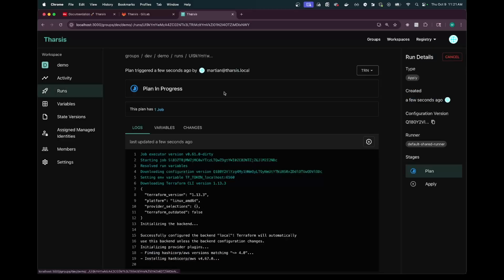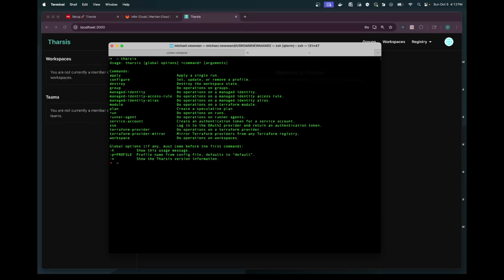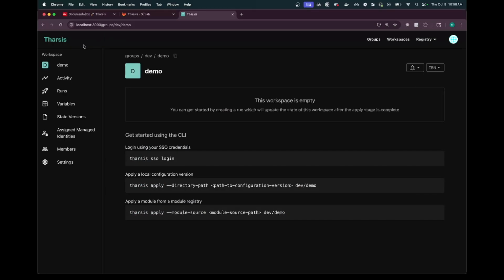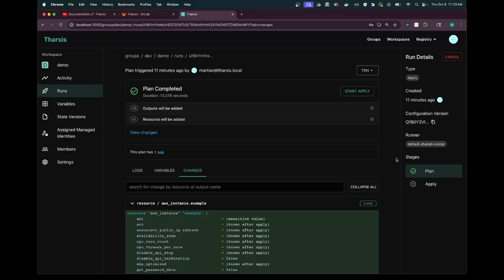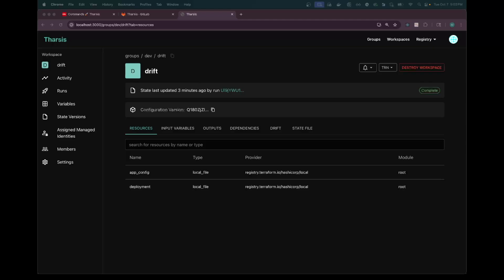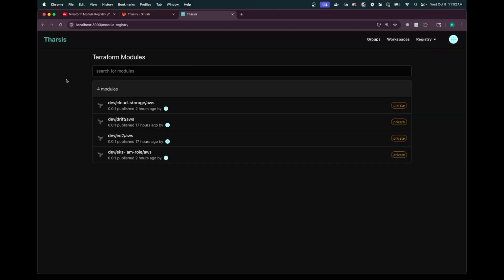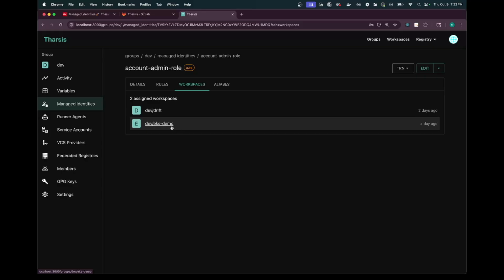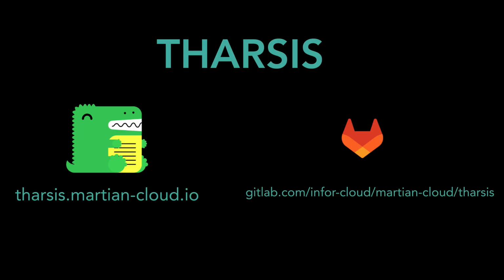Getting Started with Tharsis: An Open Source, DevOps Platform for Terraform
Tharsis is a complete open source, DevOps platform for managing Terraform runs in the cloud. In this demo, we walk through the basics: creating groups and workspaces, deploying infrastructure, and exploring key Tharsis features like plan visualization, drift detection, and more!

⏱️ Chapters:
00:00 Introducing… Tharsis
1:04 Setting up Tharsis
3:01 Groups and Workspaces
4:22 Creating an EC2 Instance
4:59 Plan Stage and Plan Visualization
7:10 Apply Stage
8:25 Destroy Workspace
9:30 Drift Detection
11:39 Module Registry
13:32 Managed Identities
14:44 Variables
15:43 Wrap-up